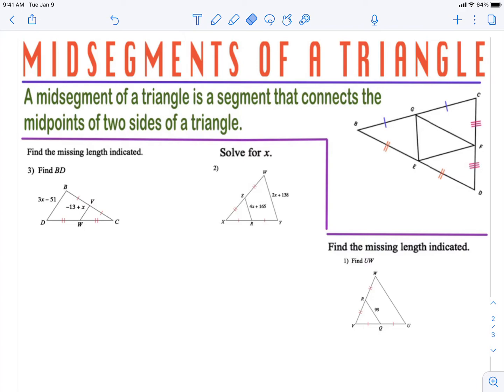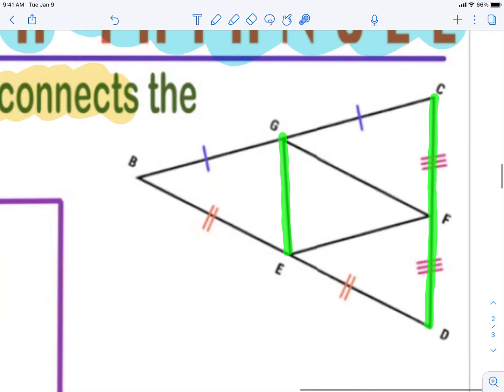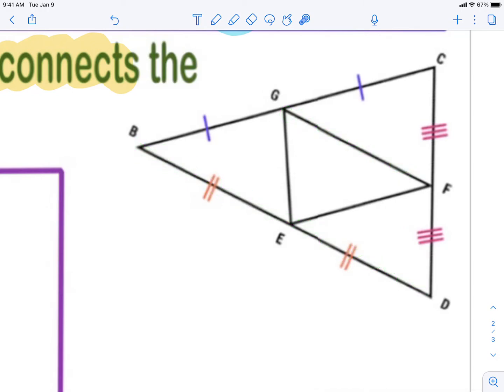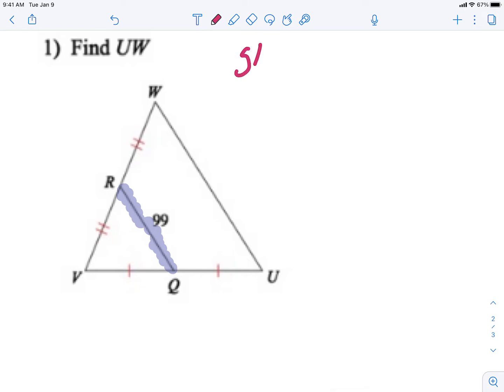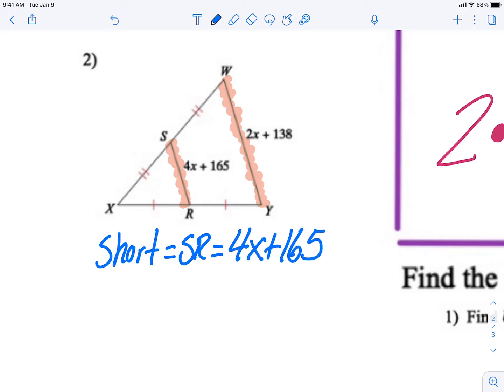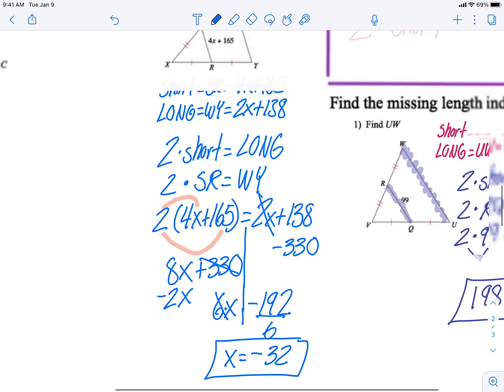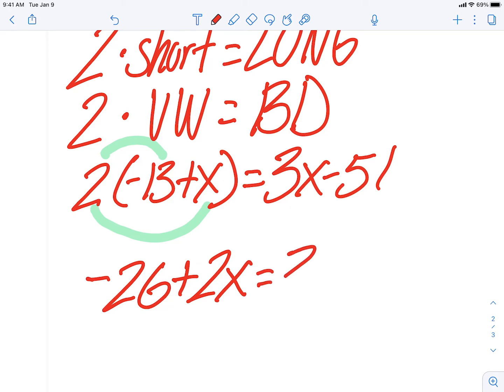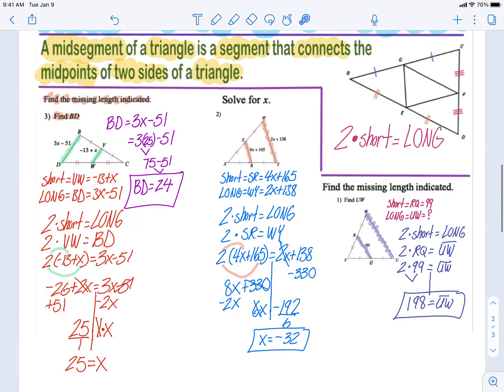Midsegments of a Triangle VIDEO LESSON